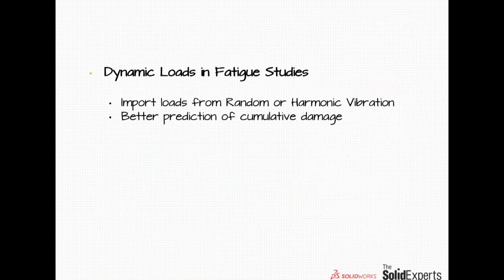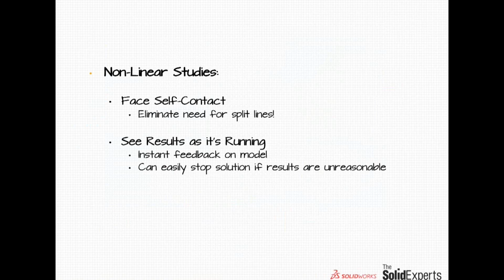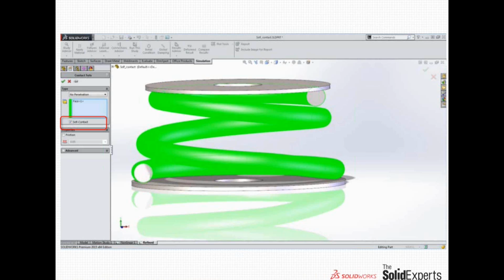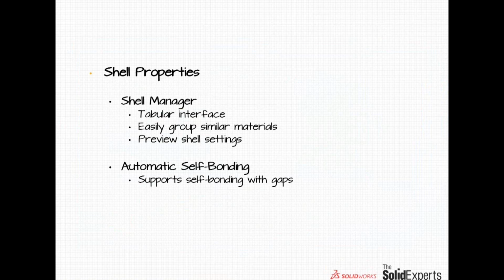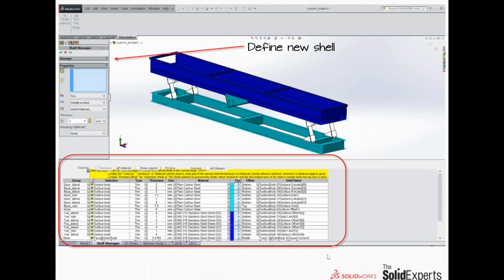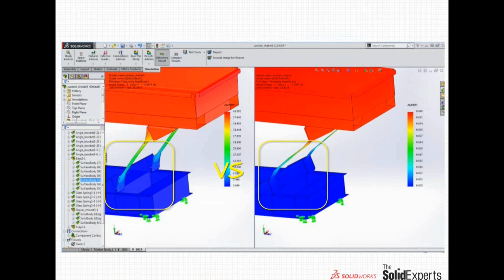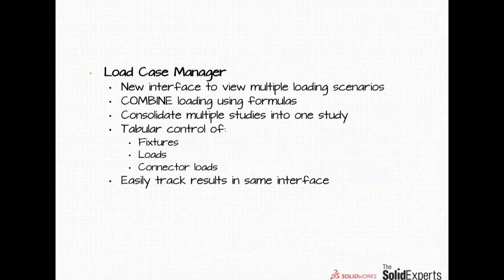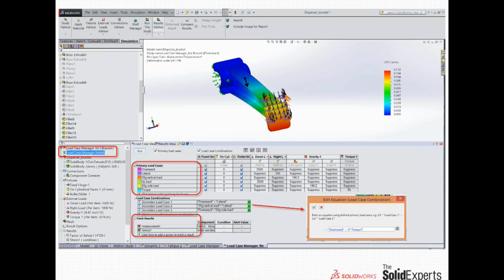SolidAdvice from The SolidExperts - The Top 5 New Features of SOLIDWORKS Simulatio